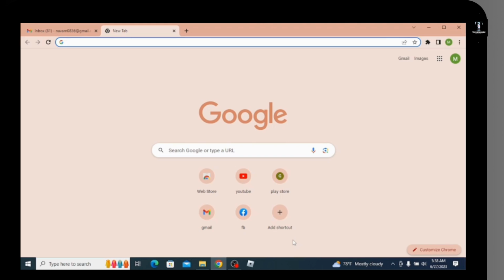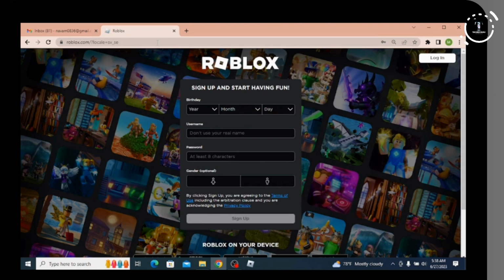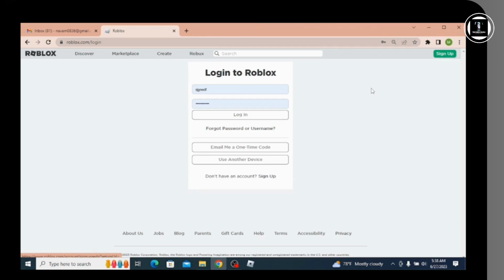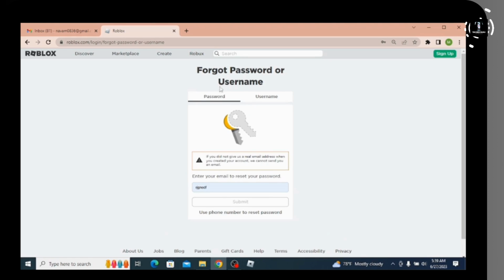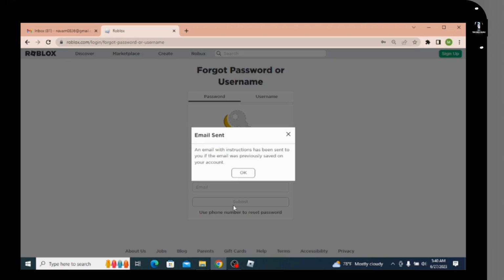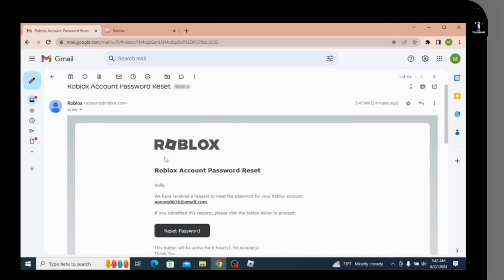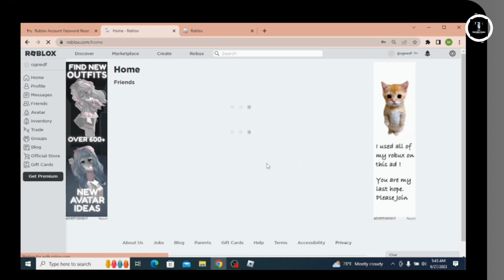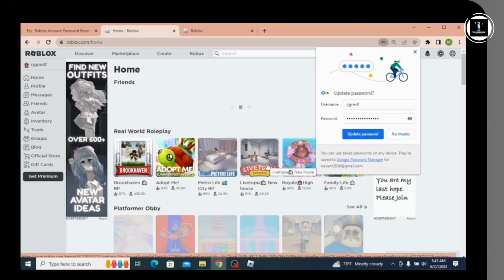How to Reset Roblox Account Password?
Do you want to learn how to reset your Roblox account password? In this video, I'll show you how to do it in just a few simple steps!

Roblox is a popular online gaming platform that allows users to create and play games. If you have forgotten your Roblox account password, you can reset it using the Roblox website.

In this video, I'll show you how to reset your Roblox account password and get back into your games!